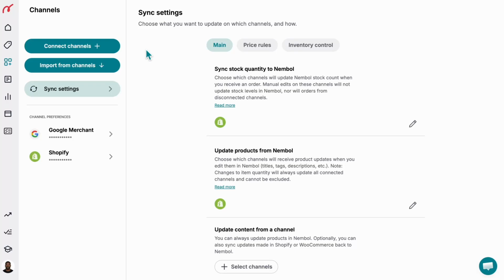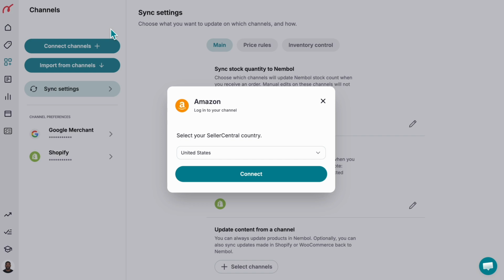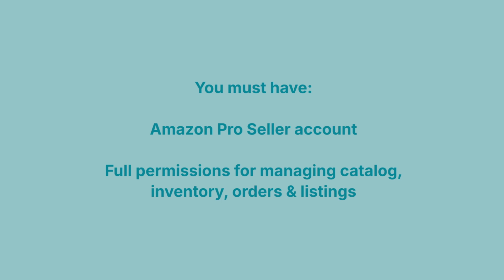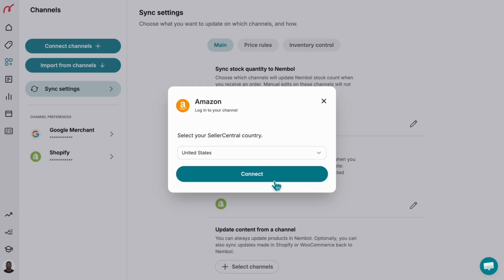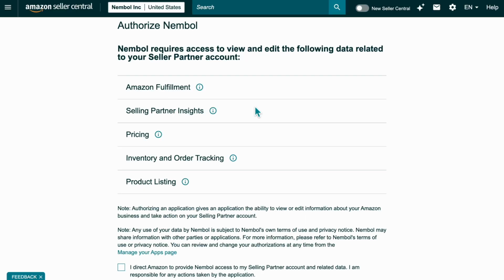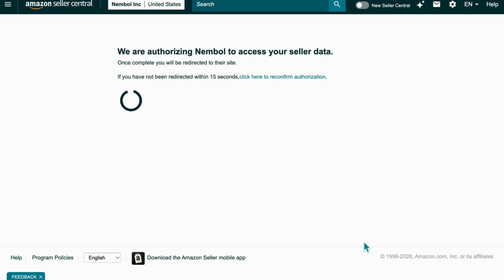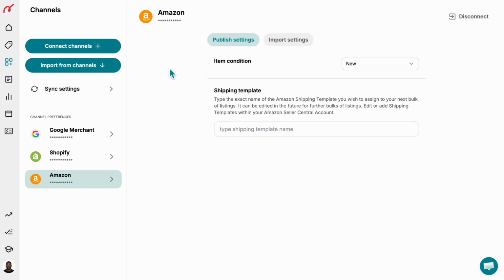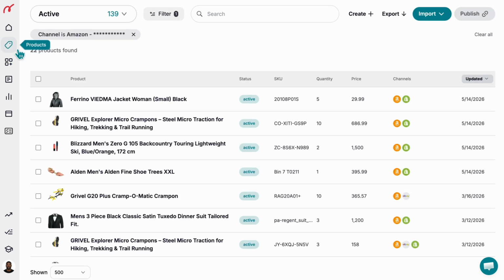How to connect Amazon to Nembol (Step-by-Step Tutorial)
Learn how to connect your Amazon store to Nembol with this step-by-step tutorial and start importing your product catalog automatically.

0:00 How to connect Amazon to Nembol
0:11 Requirements to connect Amazon
0:52 Your Amazon catalog will be imported into Nembol

Imported Amazon products will automatically link to existing products in your Nembol catalog based on matching SKU codes, making them ready to sync across multiple channels.

In the next video, we’ll show you how to set up quantity sync after sales and how to publish your Amazon catalog to additional Amazon marketplaces or other sales channels.

📌 Up next:
– Publish Amazon products on additional Amazon marketplaces or other channels
– Sync Amazon Inventory Multichannel